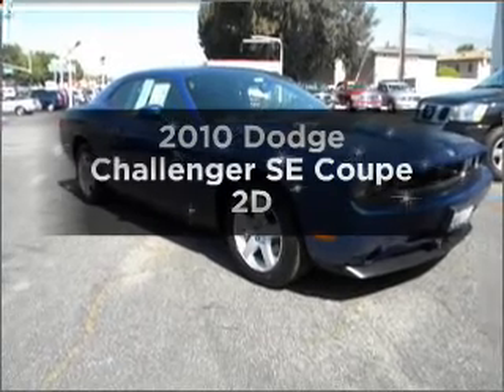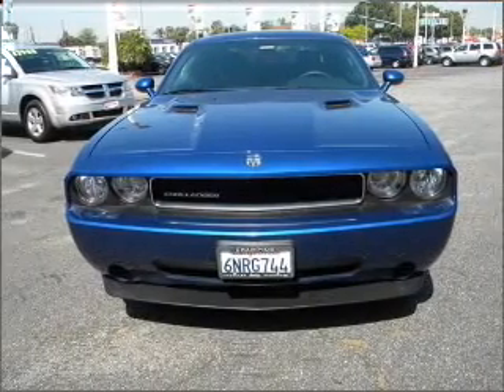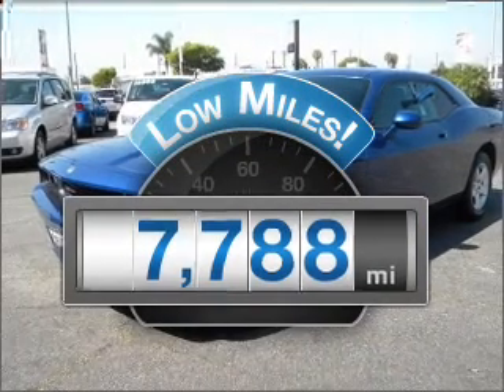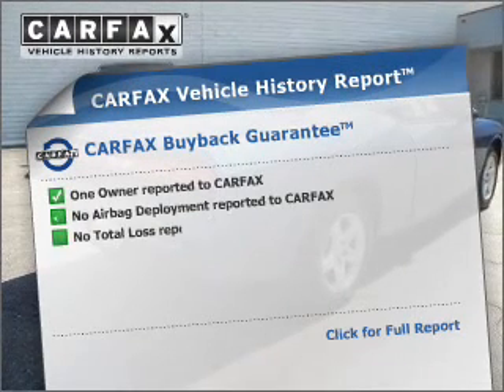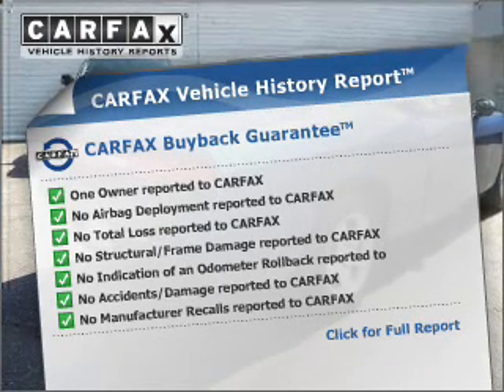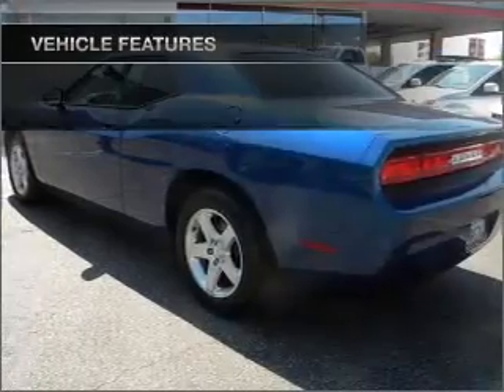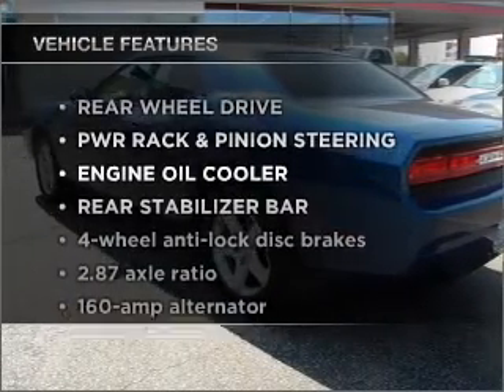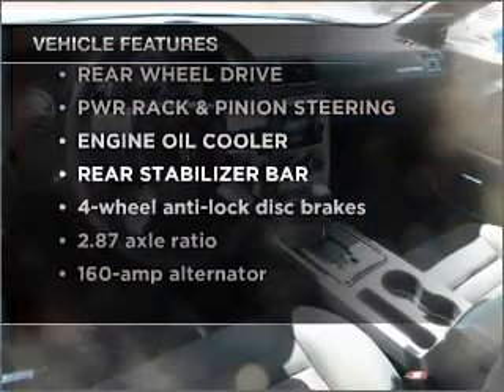2010 Dodge Challenger - Downey CA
Year: 2010
Make: Dodge
Model: Challenger
Trim: SE Coupe 2D
Engine: 6 cylinder HO 3.5 Liter
Transmission:
Color: Blue
Mileage: 7788
Address:
9655 E. Firestone Blvd